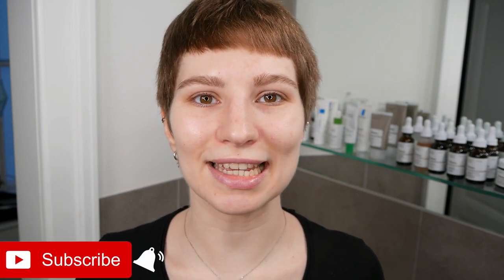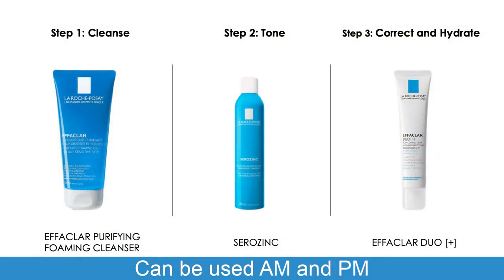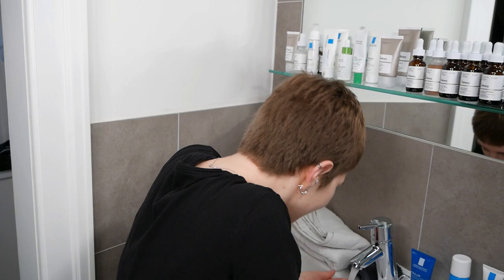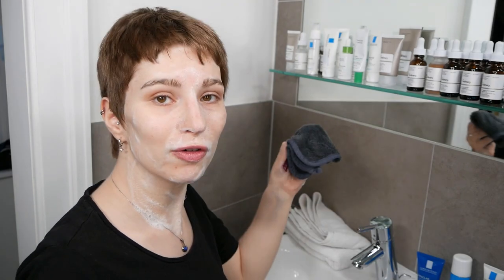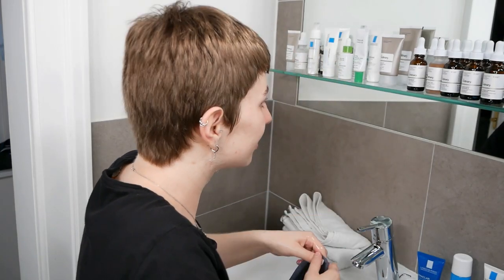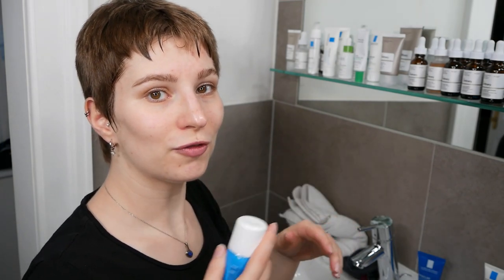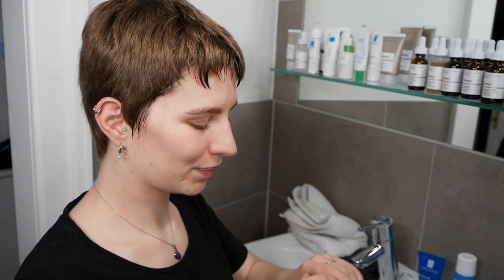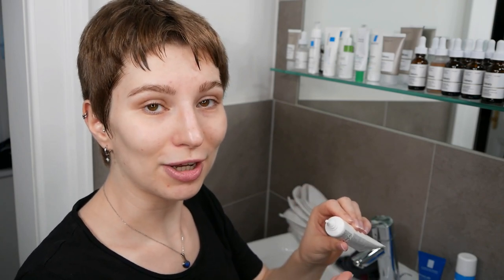La Roche Posay Effaclar Anti-Blemish Routine For Oily Skin | Full Demonstration on Face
In this video, I will show you an anti-blemish AM and PM skincare routine for oily skin.

Here are the products I used in this video:

La Roche-Posay – Effaclar Purifying Cleansing Gel
La Roche-Posay – Serozinc Spray
La Roche-Posay – Effaclar Duo (+)